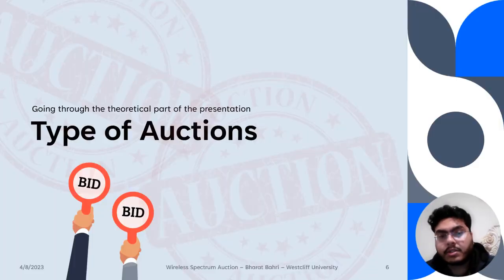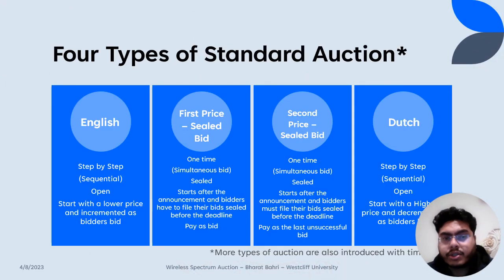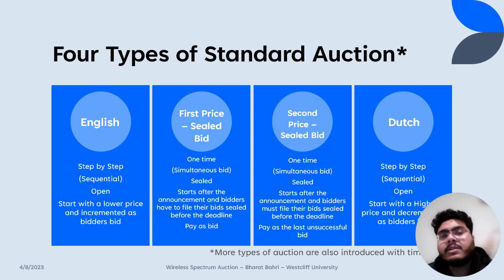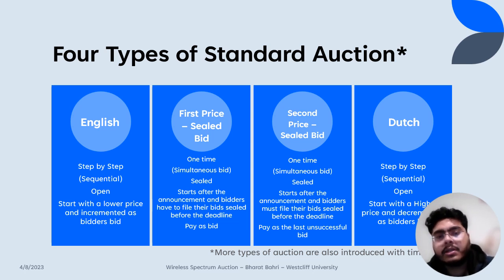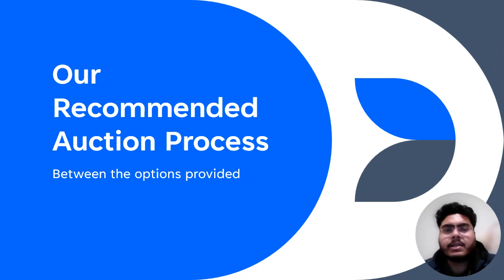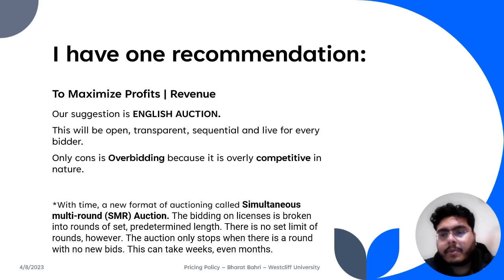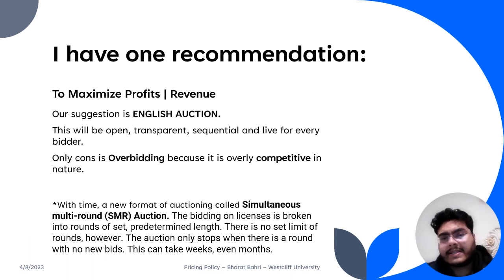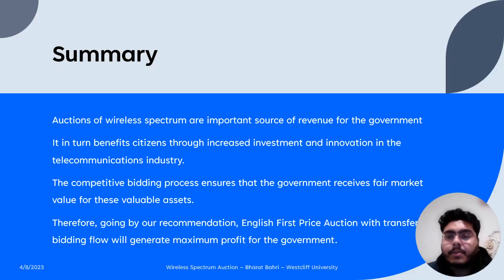Wireless Spectrum Auction